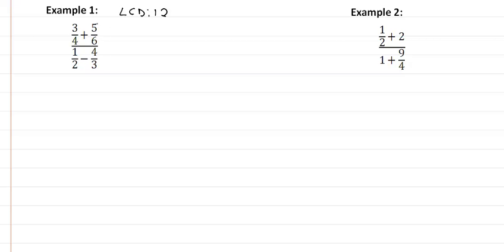16.3a: Numbers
Unit 16. College Algebra Topics
16.3 Compound Fractions